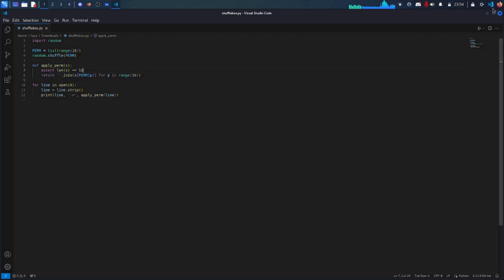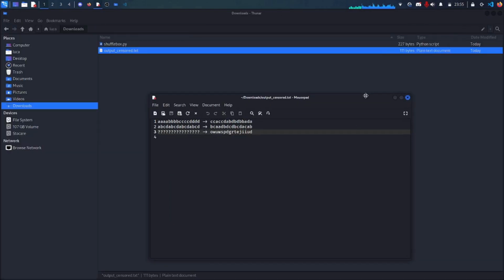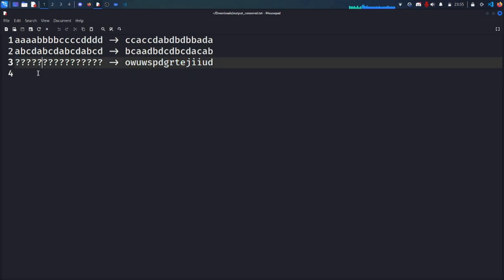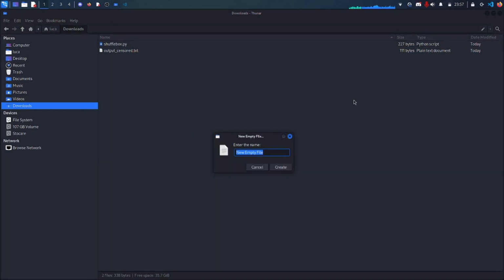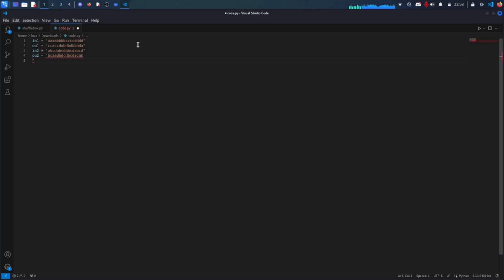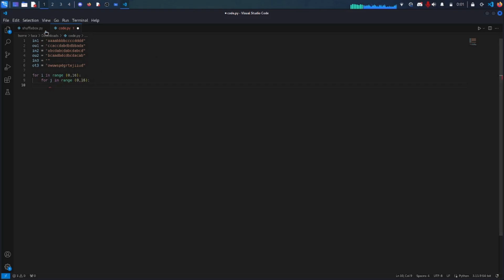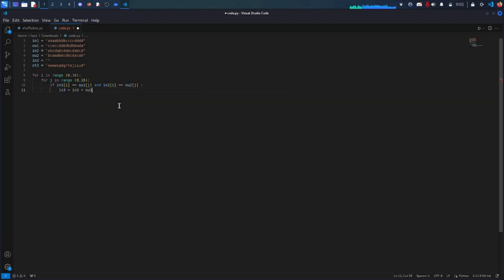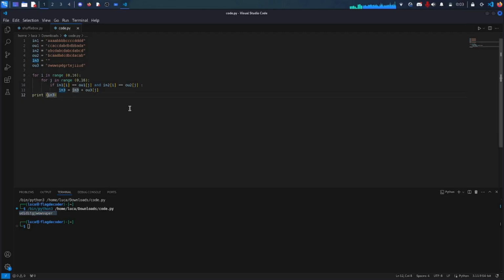DownUnderCTF 2024 shufflebox